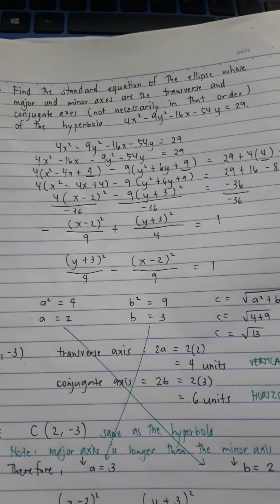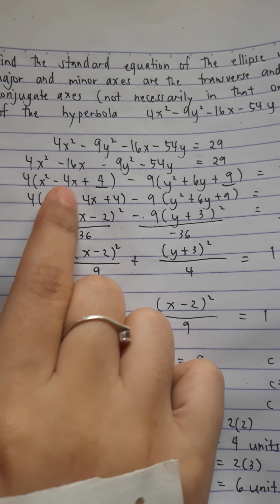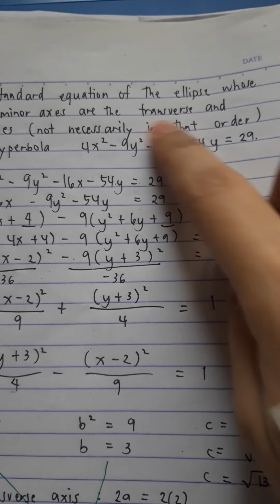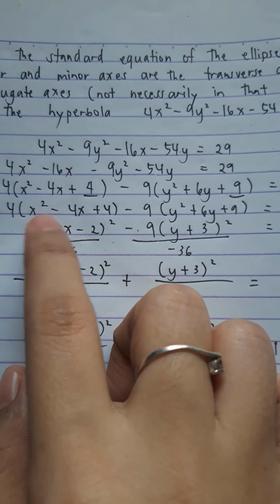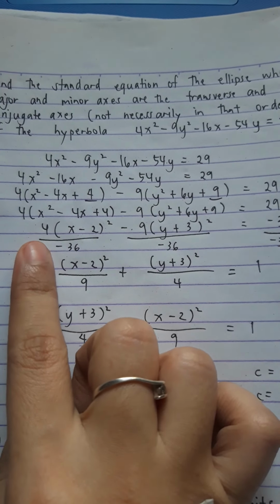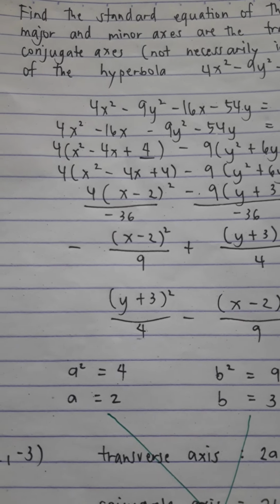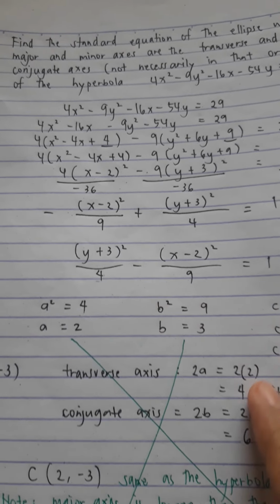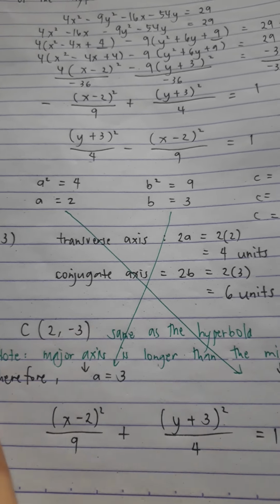Word Problem Involving Conic Section (Assessment Problem #5)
Reference: Precalculus Learners' Packet
SGOD Valenzuela